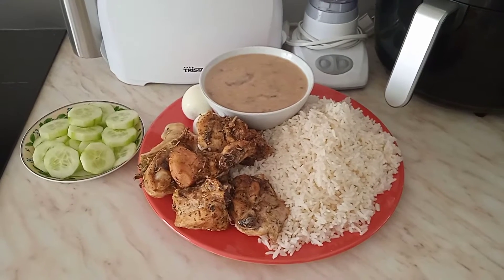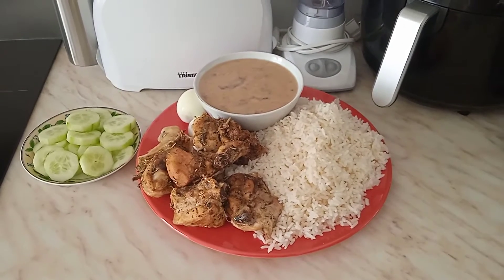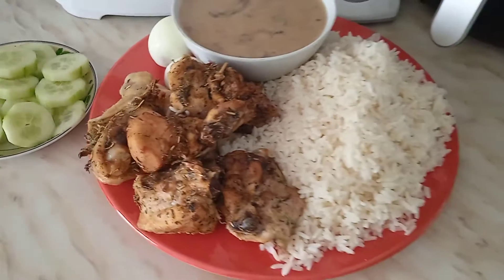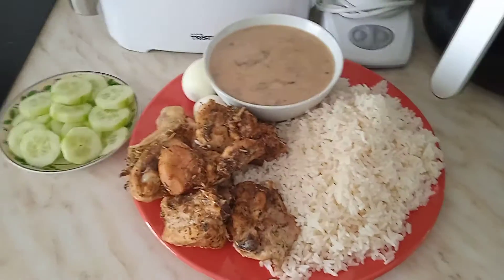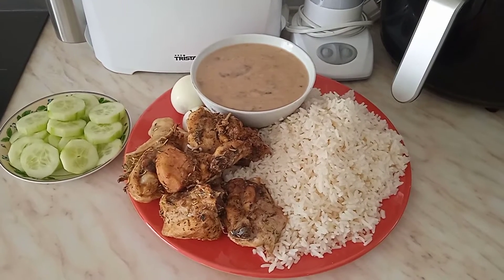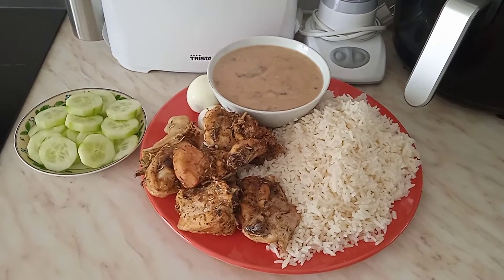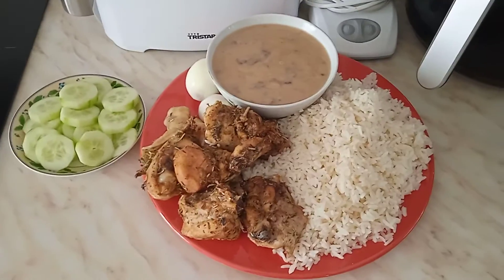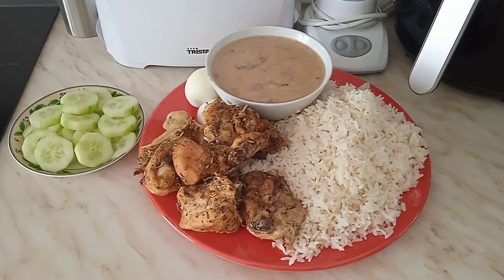A HEALTHY 😋 DELICIOUS MUKBANG/WITH MUSHROOM SAUCE 😋AND RICE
WELCOME TO OUR 💕 FAMILY ✅ CHANEL BEAUTIFUL 🥰☀️ PEOPLE.HOPE YOU ARE ALL DOING GOOD.HERE IS A HEALTHY 😋 MUKBANG WITH DELICIOUS MUSHROOM SAUCE AND RICE.